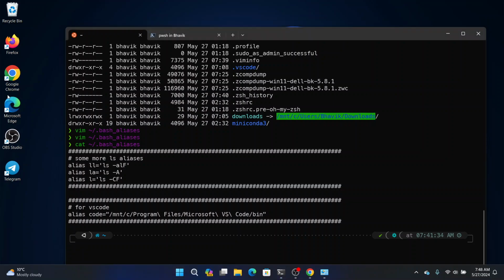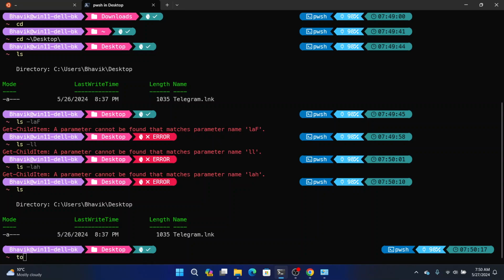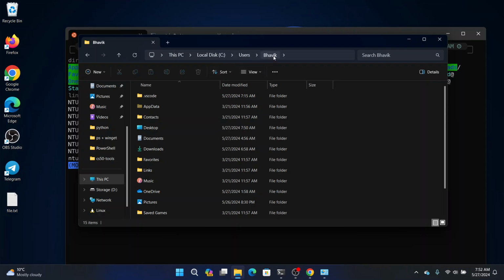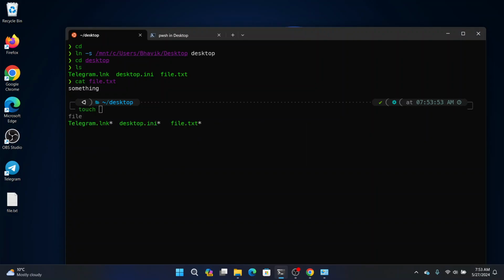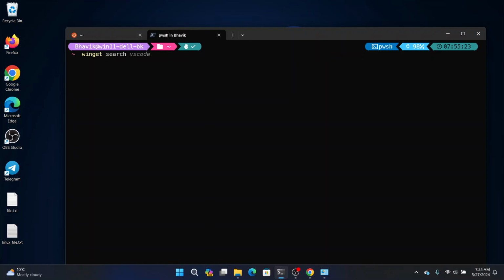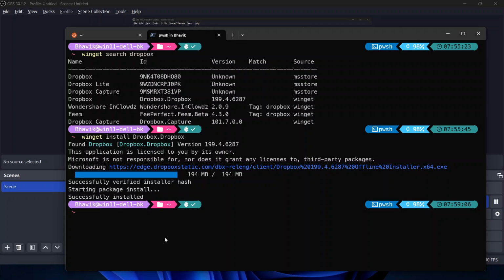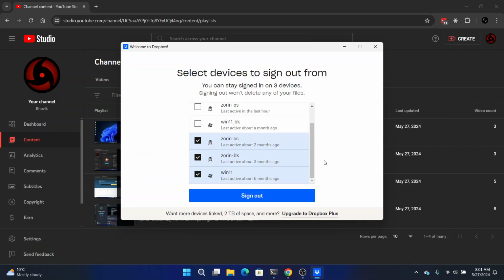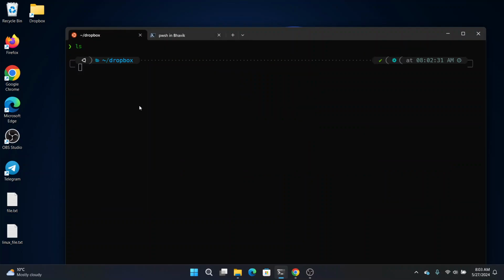Symlinks + VSC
What are symlinks?

- To access Windows folders from WSL using minimal efforts like we can do in PowerShell
- Download, Desktop, Dropbox, Documents (etc are the ideal symlinks that you can create from WSL to Windows Folders which allow easy access to files in those folders as needed)

General Command to create symlinks:
ln -s TARGET DESIRED_NAME_IN_LINUX

1. Windows Downloads folder  (username can be different for you) - Linux downloads
ln -s /mnt/c/Users/Bhavik/Downloads downloads

2. Windows Desktop folder (username and path can be different for you) - linux desktop
ln -s /mnt/c/Users/Bhavik/Desktop desktop

3. Windows Dropbox folder (username can be different for you) - linux dropbox
ln -s /mnt/c/Users/Bhavik/Dropbox dropbox

Once symlinks are created, you can access them using your desired name in Linux (which is a path from the home directory you get using the cd command).

e.g. cd downloads, cd desktop, cd dropbox

You can even open whole folders in VSCode from WSL -
cd
cd downloads
code .